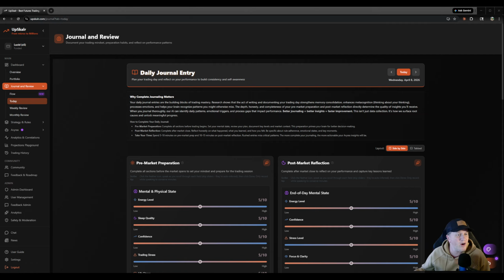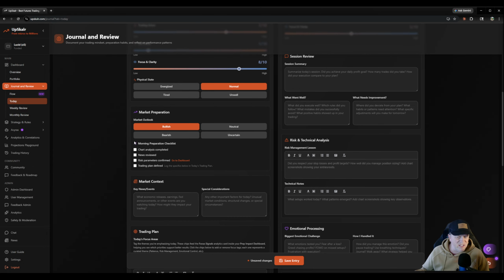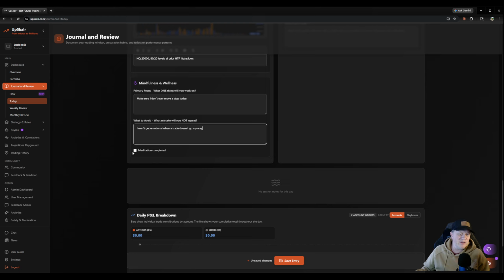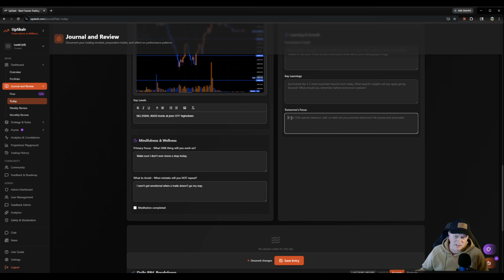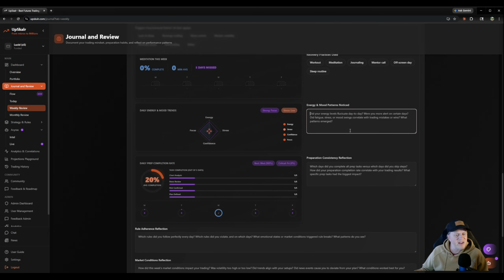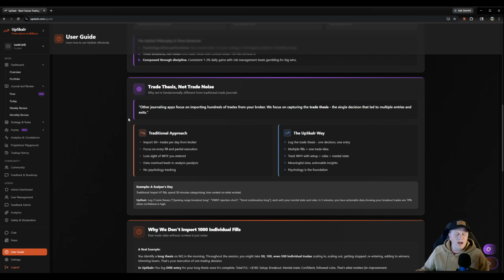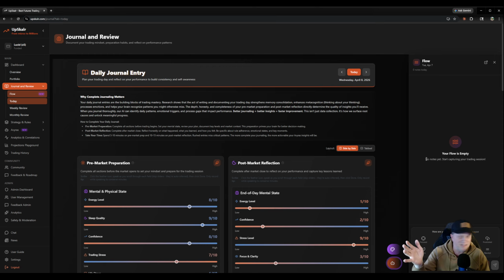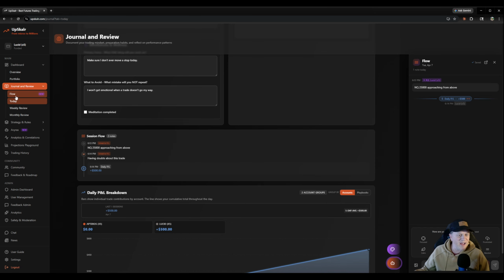Daily, Weekly & Monthly Journaling in UpSkalr | Flow Session Capture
UpSkalr's journal isn't just a place to write notes. It's a structured system that captures your mindset, your session thoughts, and your self-review on a daily, weekly, and monthly cadence.

This walkthrough covers the full journaling system: daily pre-market plans and post-market reviews, weekly reflections, monthly deep dives, and Flow, the real-time thought capture tool that records what you're thinking while you're actually trading.

Most traders journal at the end of the day from memory. By then, you've already rewritten the story. UpSkalr captures it as it happens.

All journal and trade entries are used by Avyras to provide both Daily, Weekly, and Monthly Intel, as well as Live Coaching when you need it most.

0:00 Introduction
0:40 How the Structured Journal Works

2:08 Pre-Market Prep: Mental State and Market Analysis
5:07 Writing Your Trading Plan for the Day
7:25 Mindfulness and What to Avoid

8:43 Post-Market Reflection
10:52 Emotional Processing, Rules, and Key Learnings

12:24 Weekly Journal Review
14:31 Weekly Process Reflection and Energy Trends

16:22 Monthly Strategic Review

18:43 Flow: Real-Time Thought Capture During Trading
19:08 The Trade Thesis Philosophy
22:37 Using Flow Throughout the Day
24:42 Avyras Scribe: Voice Journaling in Flow
26:39 Keeping Your Journals Clean with Flow

27:13 Wrap Up

Next: Tutorial #4 -- Strategy and Rules [link]